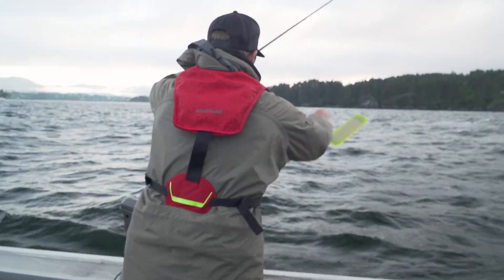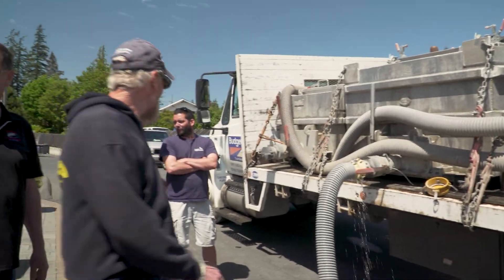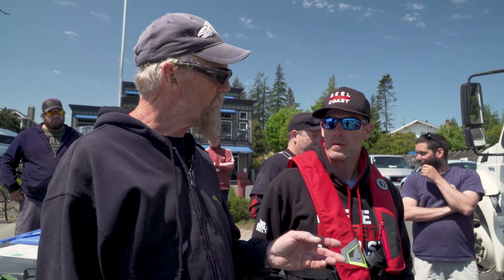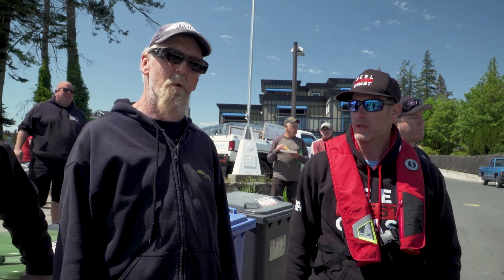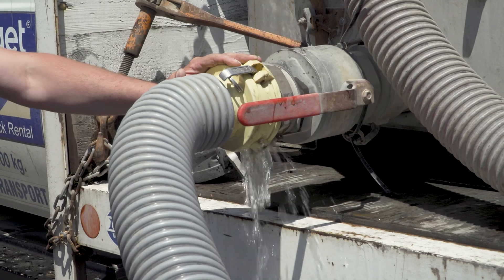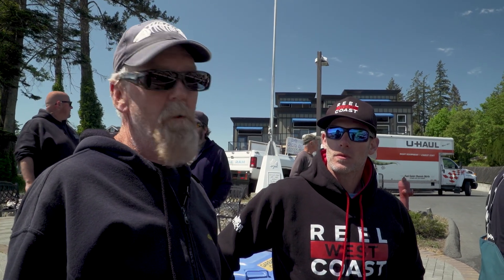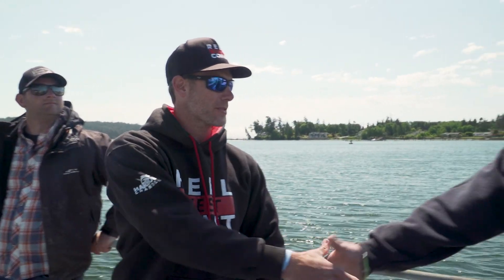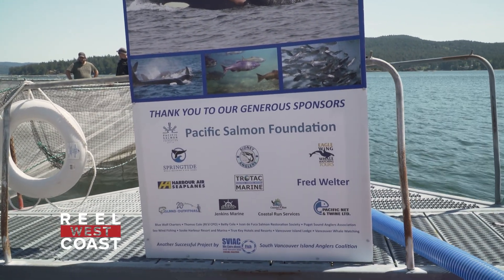Visiting the Sooke Net Pen Project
During our recent stay at Vancouver Island Lodge we had the opportunity to participate alongside the volunteers at the Sooke Net Pen Project (South Vancouver Island Anglers Coalition) and assist in releasing Chinook Salmon Smolts into their net pens in order to increase abundance of salmon and feed in the area for the Southern Resident Killer Whale.